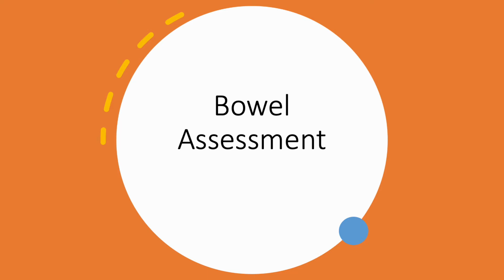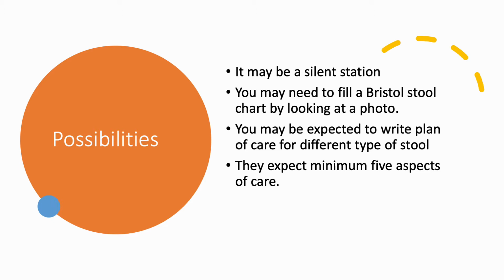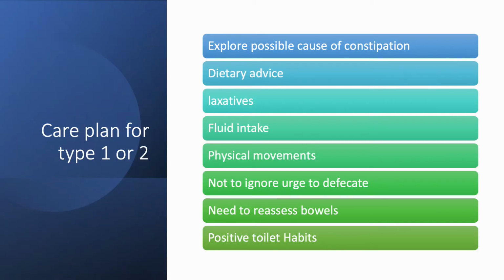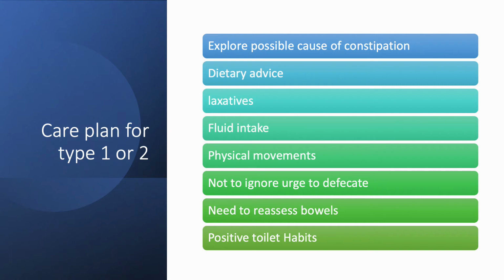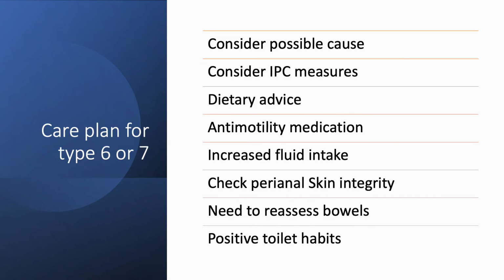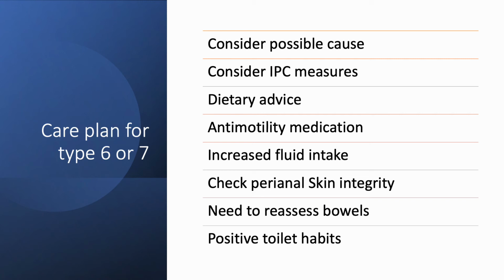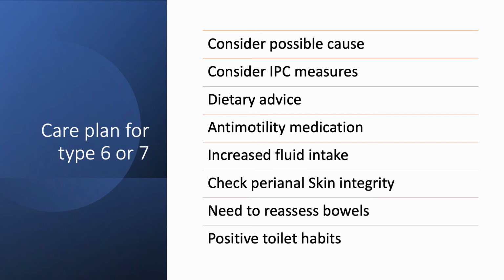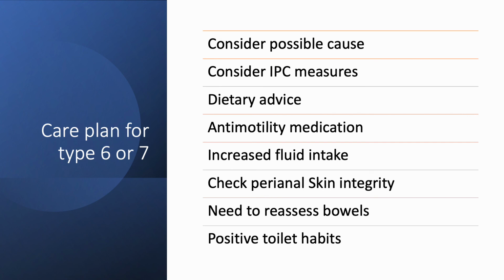Bowel Assessment Skill Simplified New Version Of OSCE from October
This video talks about bowel assessment skill which they have recently updated in Version 1.6 OSCE